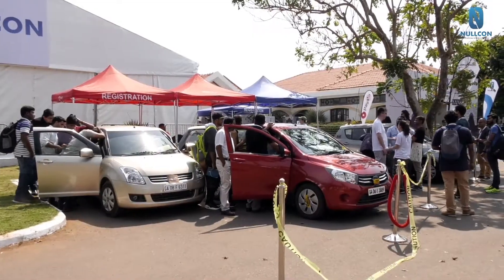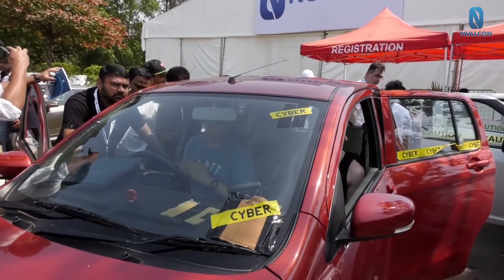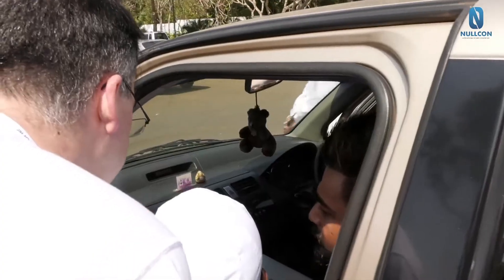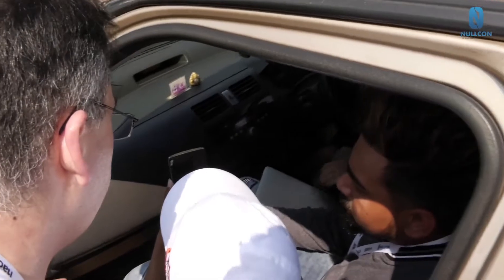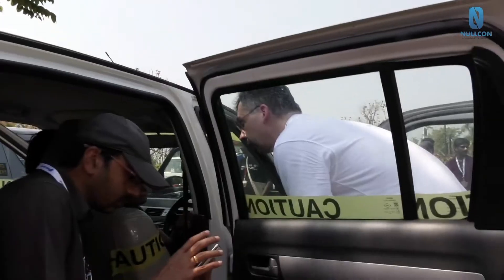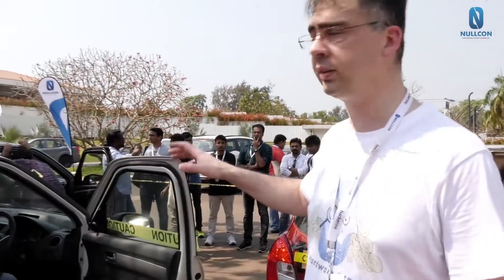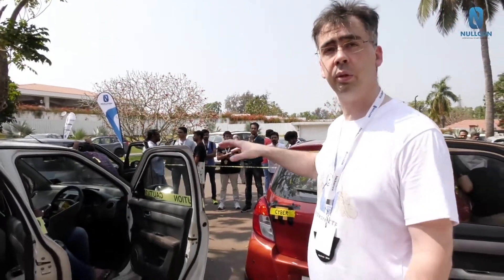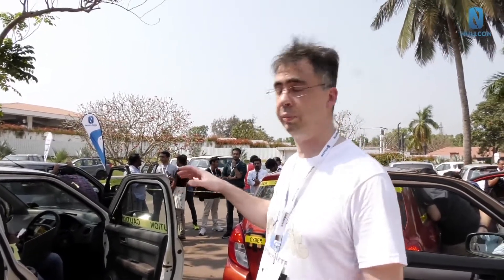nullcon Goa 2018 - Car Hacking Workshop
The 9th annual edition of Nullcon Information Security Conference traditionally took place on 2nd and 3rd March 2018 in Goa, India. Over 1500 people gathered together to attend various Talks, Trainings, Workshops, CTFs and Exhibition Area.